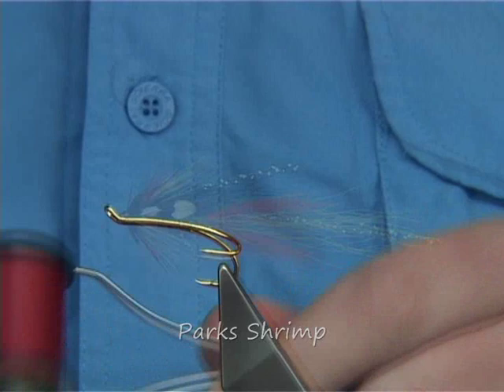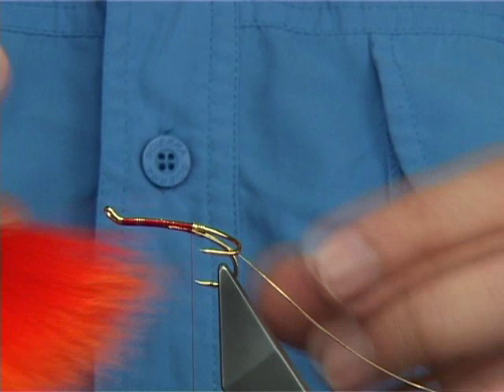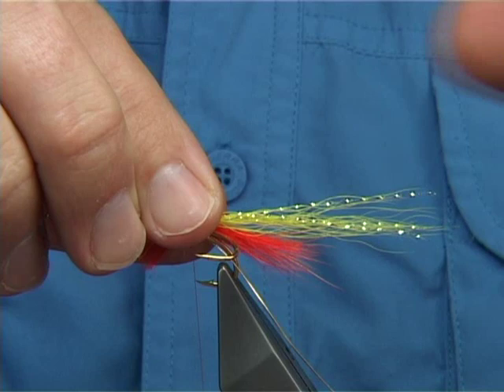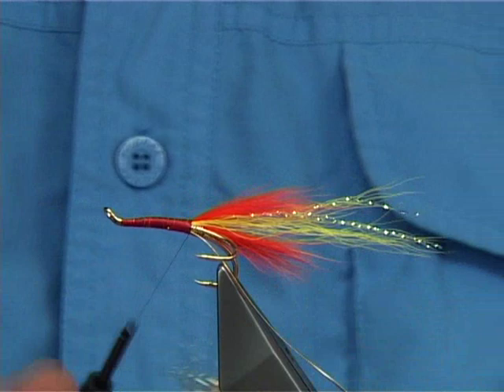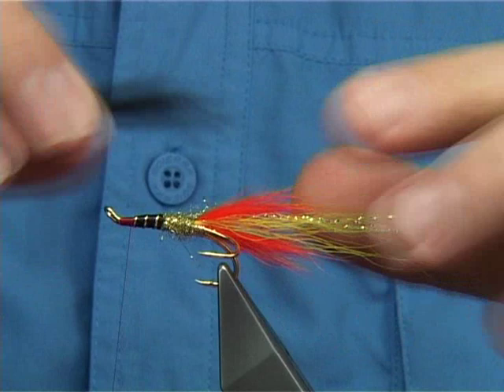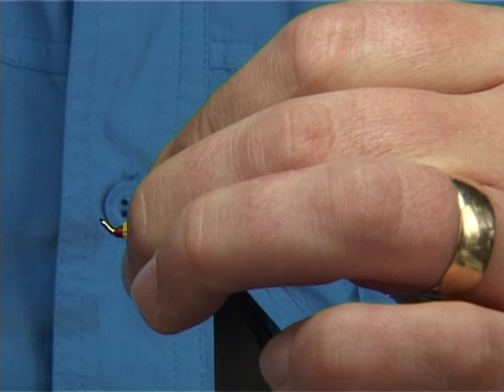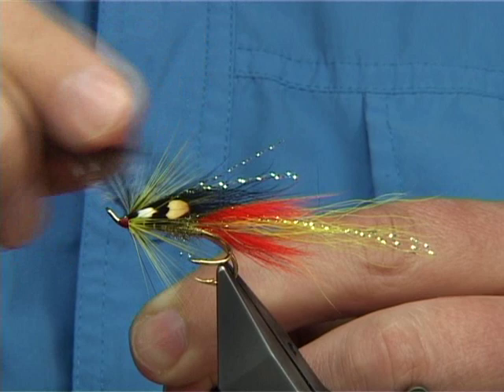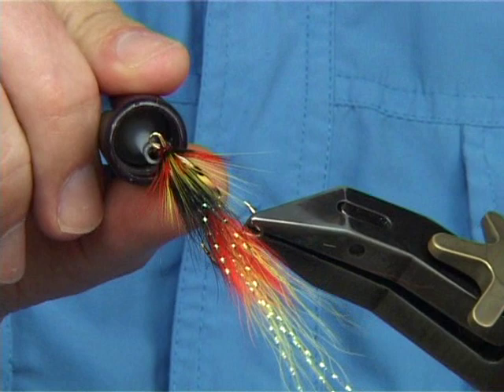Tying the Parks Shrimp with Davie McPhail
Tying the Parks Shrimp
Modern & Traditional Fly Tying Methods by Davie McPhail Filmed using a Sony DSR-PD170P Dvcam Digital Camcorder